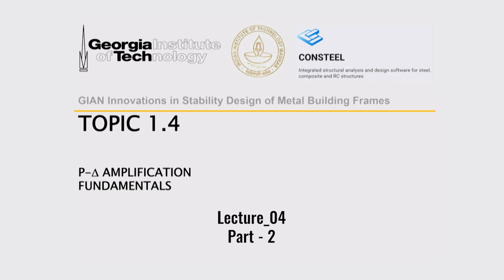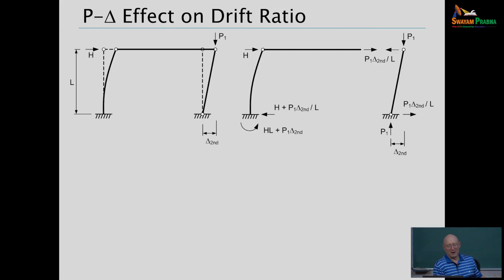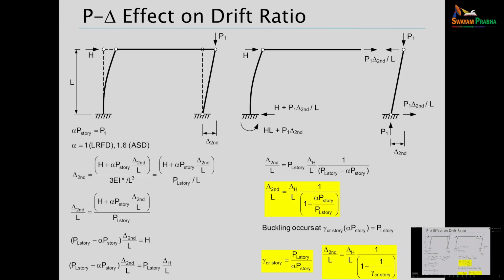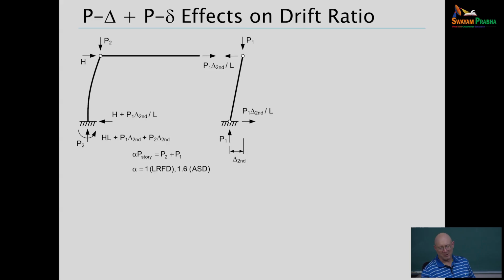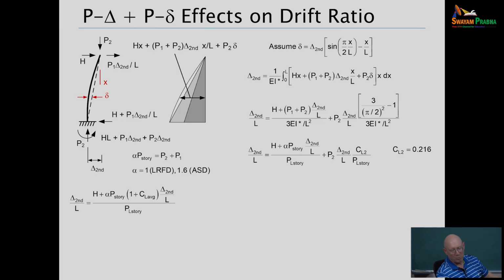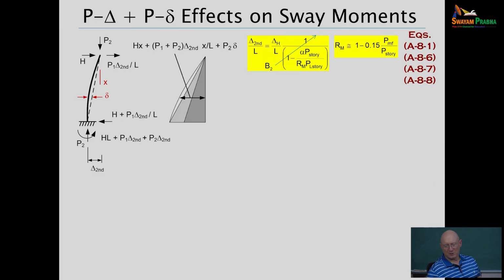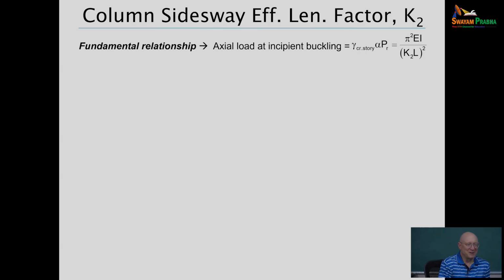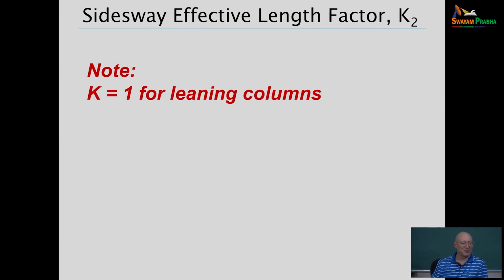Topic 1.4 P - Δ Amplification Fundamentals - Part- 2